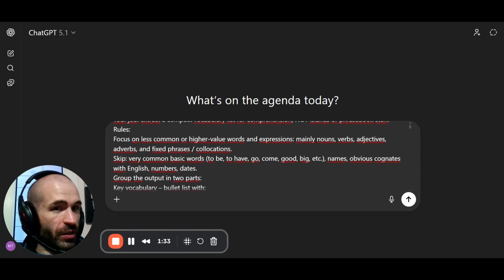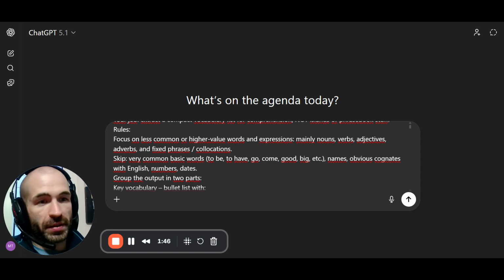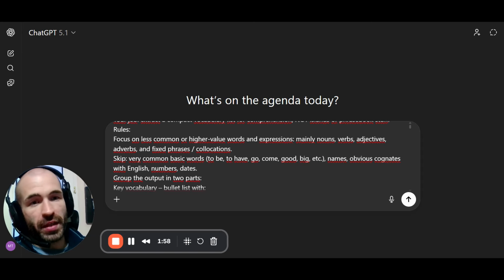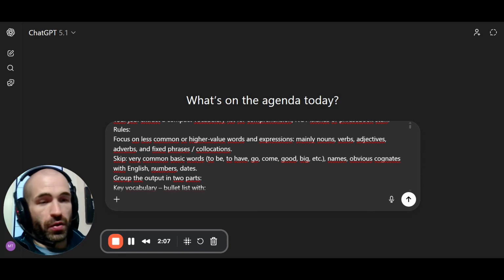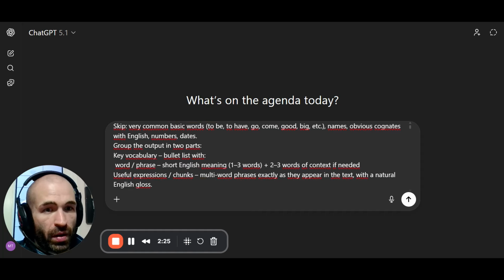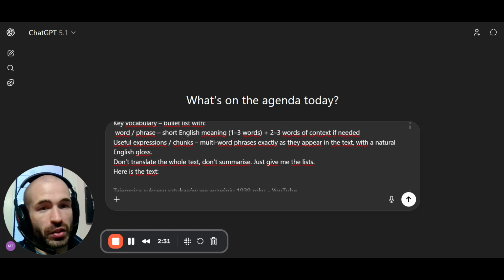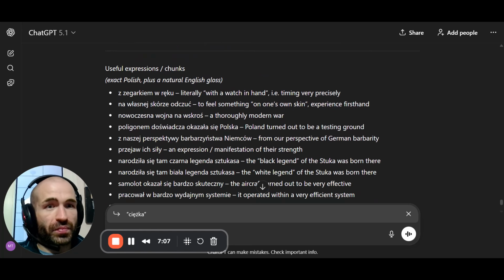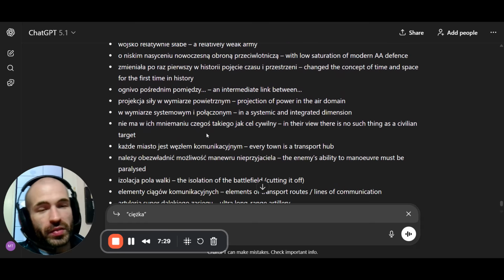How to learn vocabulary fast & undestand native speakers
Mikel Telleria Hyperpolyglot. Natural Language Learning
The fastest way to learn languages & speak fluently.